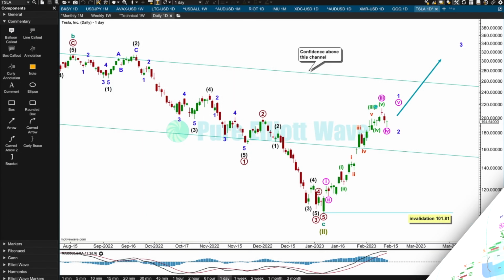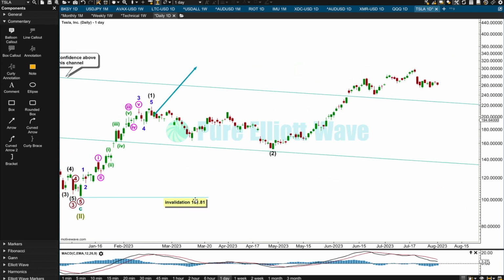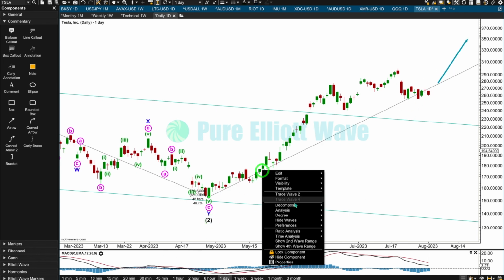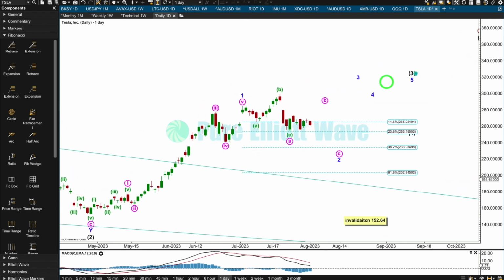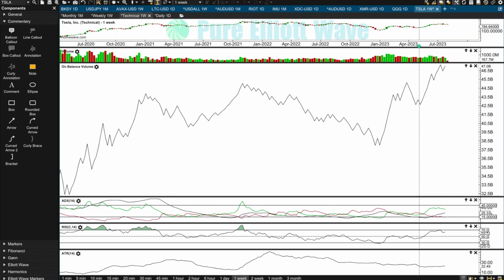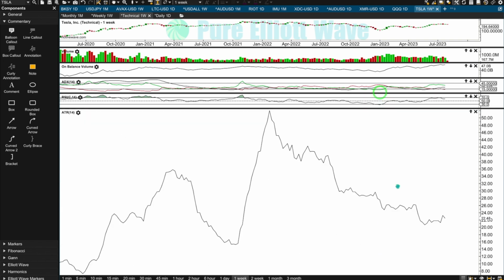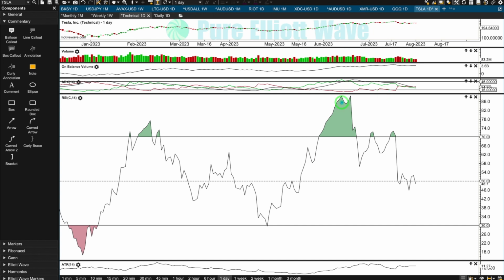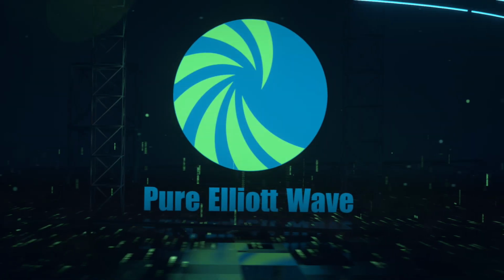TSLA: Elliott Wave and Technical Analysis on 2nd August 2023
Elliott Wave Technical Analysis for TSLA by Lara Iriarte CMT.

it here.